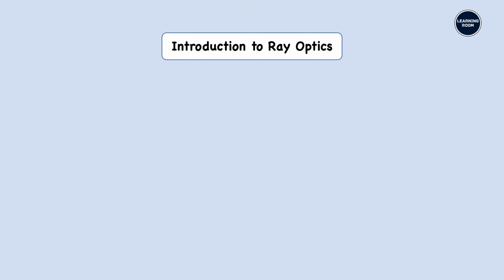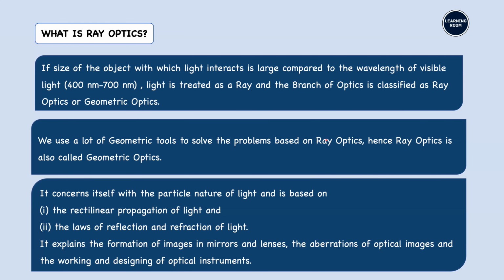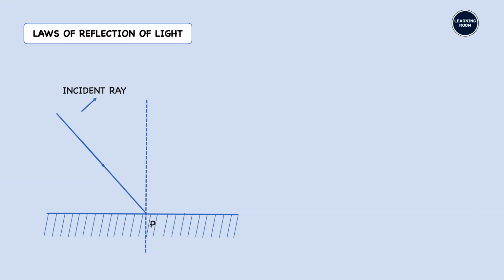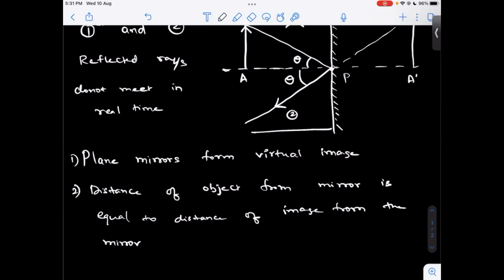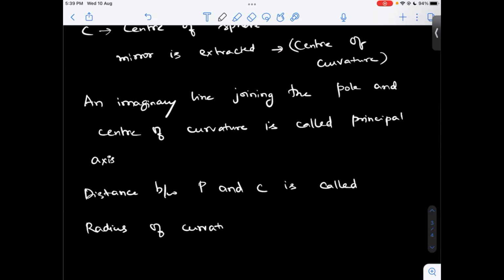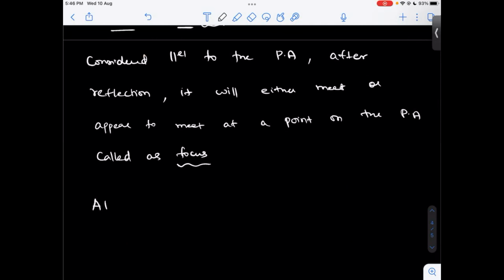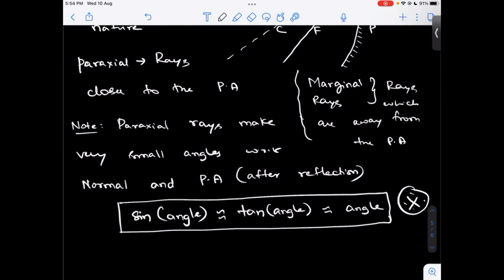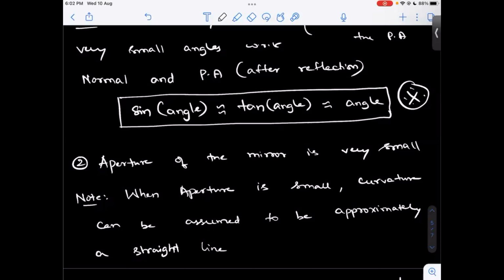XII Physics 10th aug 2022